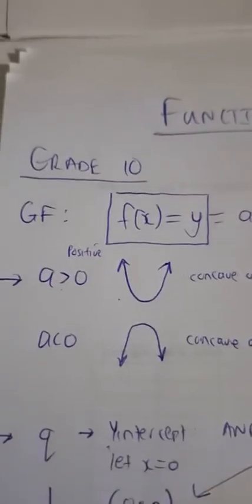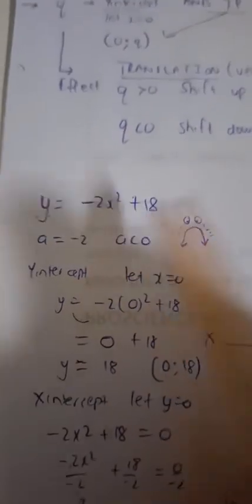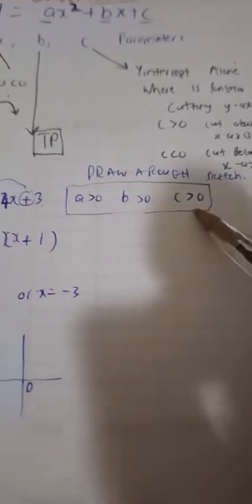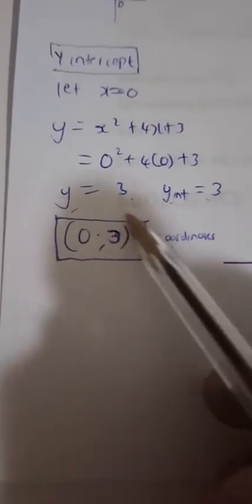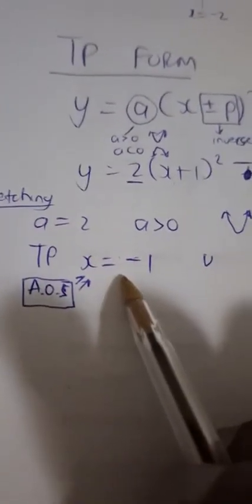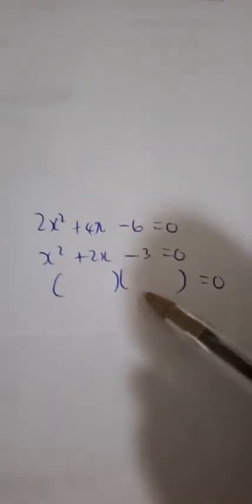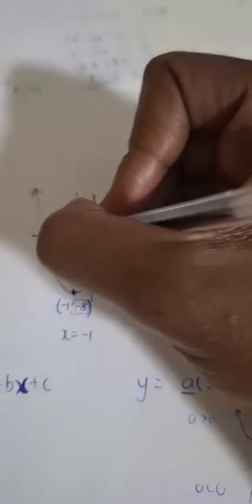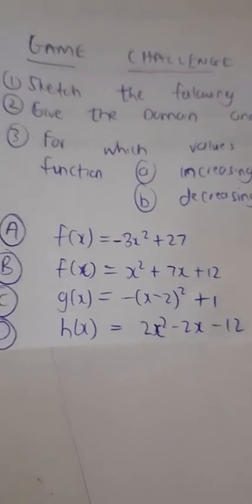Class 11 Maths Quadratic Functions | Grade 11 Functions | Part 1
In this lesson we recap on the Grade 10 Quadratic function, the form, y=ax²+q,  what the parameter "a" and "q" show us and the effect they have on the function. We sketched the function where a is greater and than 0 and where a is less than 0.

We then looked at the Quadratic Function of the form y=ax²+bx+c and what effect a, b and c have. We also looked at the Turning point form of the Quadratic Function, what effect does the  "a, p and q" parameters have on the function.
We sketched each respective function, looked at how we go about sketching each function. How to Determine Domain and range. The values of x where the function Increases and decreases.

A Game Challenge (Typically Homework was then left at the end) for Maths Gamers to do.